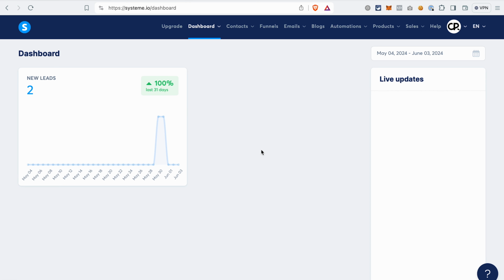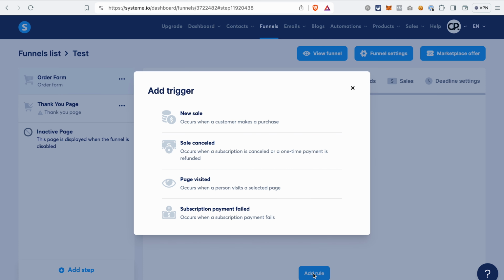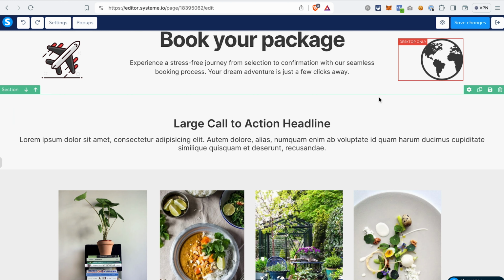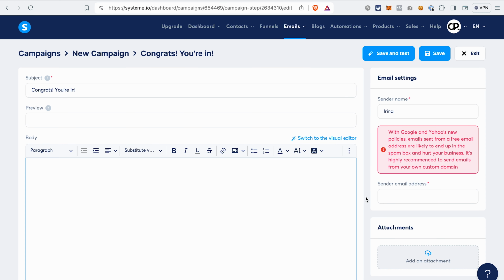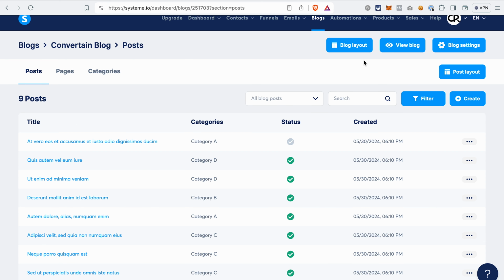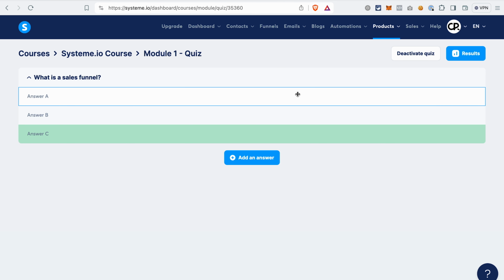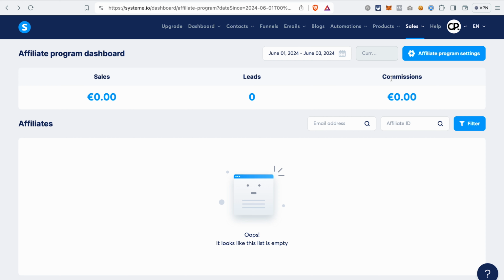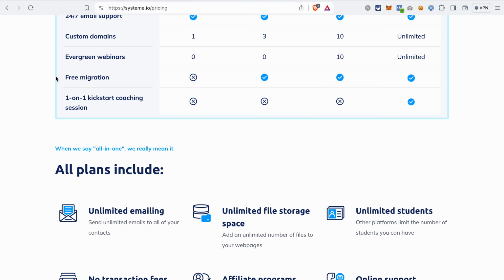Honest Systeme.io Review 2024 - Is It Really All Free?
Learn if Systeme.io is the right fit for your business and what features you actually get on their free plan!

👩🏼‍💻 Create your FREE Systeme.io account (free forever!) and get our custom-built funnel templates as a bonus

Systeme.io is one of the most popular all-in-one platforms and has an excellent rating and a lot of positive reviews on Trustpilot.

In this video, we’ll take a close look at Systeme.io, their free plan in particular, and I’ll share with you everything I learned about this platform and everything you need to know to decide if Systeme.io is right for you.

We’ll cover what you can build in Systeme.io, how good the features like funnels, emails, courses, blogs, communities, etc. are implemented, and how smooth the page editor is. We’ll also discuss the Systeme.io pricing, the features available on their free plan, and how to get a free migration from other platforms to Systeme.io.

00:00 Intro
00:59 How to receive pre-built Systeme.io funnel templates for free?
01:18 Systeme.io dashboard and features overview
02:09 Contacts in Systeme.io
03:10 Funnels in Systeme.io
04:40 Page editor in Systeme.io
07:13 Can I create one-click upsells and downsells in Systeme.io?
07:44 Emails in Systeme.io
09:49 Automations in Systeme.io
11:02 Blogs in Systeme.io
12:20 Courses in Systeme.io
14:42 Communities in Systeme.io
15:41 Affiliate program in Systeme.io
16:27 Overall design and usability of the Systeme.io platform
17:06 Systeme.io pricing - What features are included in the Systeme.io free plan?
18:35 How to receive a free migration from other platforms to Systeme.io?
19:03 Summary: Is Systeme.io worth it?